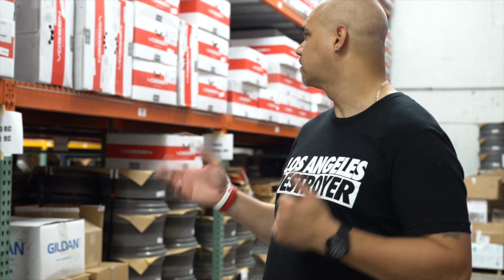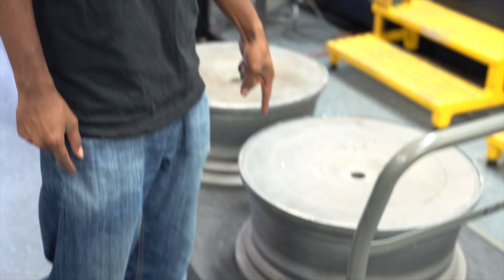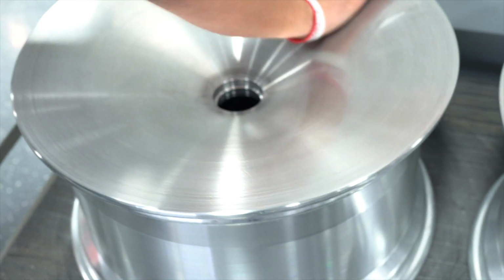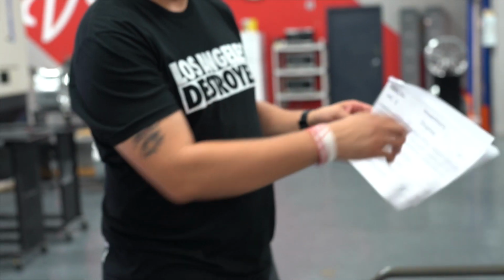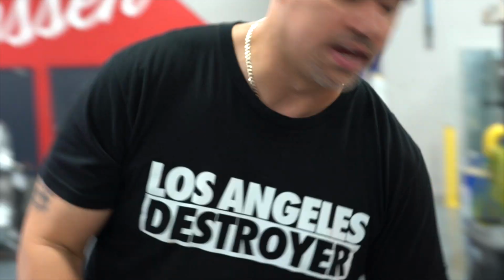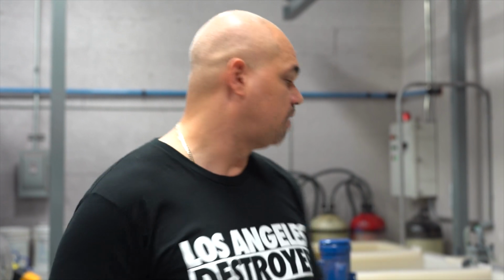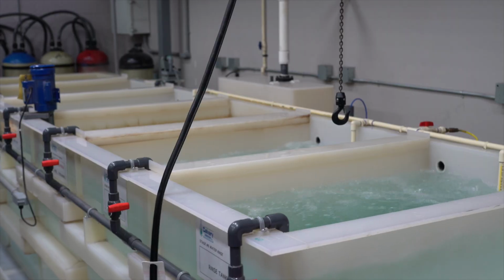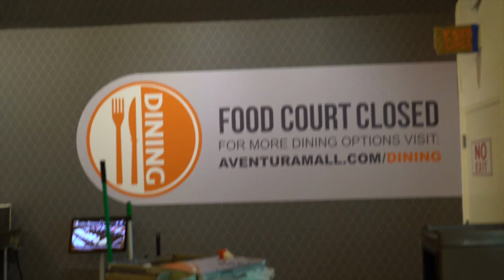Vossen Tour + Wynwood Walls & Art Basel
Vlog #097
General Info: We got a full tour of the Vossen Wheels Facility as well as their Forge Wheels Factory (and how their wheels are made). We checked out Friday night at the Wynwood Walls and walked around a bunch. then Saturday we went to Art Basel at the Miami Beach Convention Center.